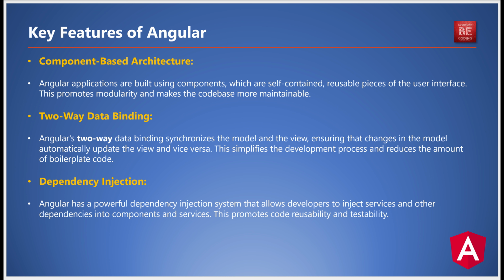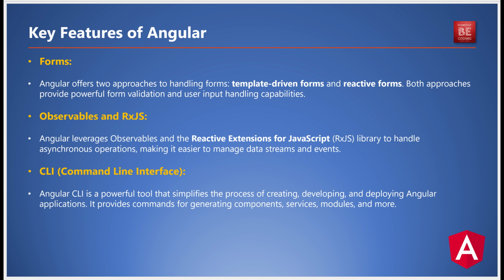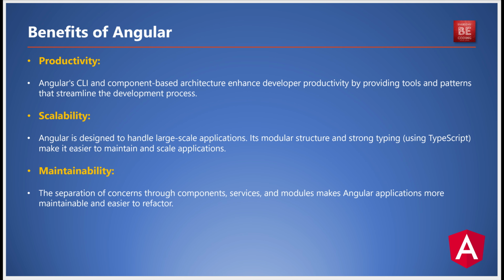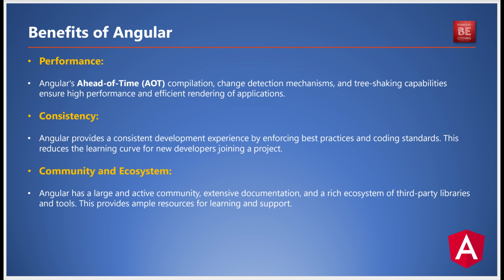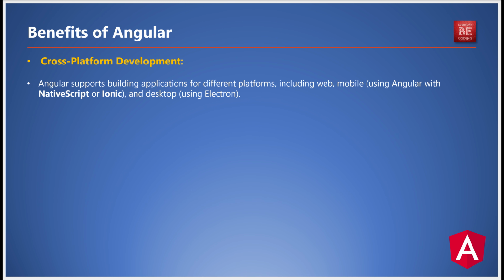Key Features and Benefits of Angular - #4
Key Features of Angular

Component-Based Architecture:
Angular applications are built using components, which are self-contained, reusable pieces of the user interface. This promotes modularity and makes the codebase more maintainable.

Two-Way Data Binding:
Angular's two-way data binding synchronizes the model and the view, ensuring that changes in the model automatically update the view and vice versa. This simplifies the development process and reduces the amount of boilerplate code.

Dependency Injection:
Angular has a powerful dependency injection system that allows developers to inject services and other dependencies into components and services. This promotes code reusability and testability.
Directives:

Directives are special markers in Angular templates that attach specific behaviors to the DOM. Built-in directives like *ngIf, *ngFor, and ngClass extend the capabilities of HTML, while custom directives allow for further customization.

Services and HTTP Client:
Angular provides a robust service infrastructure that allows for the creation of reusable services. The built-in HTTP client makes it easy to communicate with backend services, handle HTTP requests, and manage responses and errors.

Routing and Navigation:
The Angular Router enables developers to build single-page applications (SPAs) with multiple views and navigation between them. It supports lazy loading, route guards, and parameterized routes.

Forms:
Angular offers two approaches to handling forms: template-driven forms and reactive forms. Both approaches provide powerful form validation and user input handling capabilities.

Observables and RxJS:
Angular leverages Observables and the Reactive Extensions for JavaScript (RxJS) library to handle asynchronous operations, making it easier to manage data streams and events.

CLI (Command Line Interface):
Angular CLI is a powerful tool that simplifies the process of creating, developing, and deploying Angular applications. It provides commands for generating components, services, modules, and more.

Testing:
Angular has built-in support for unit testing with Jasmine and end-to-end testing with Protractor. The framework encourages writing tests and provides tools to make it easier.

Benefits of Angular:

Productivity:
Angular's CLI and component-based architecture enhance developer productivity by providing tools and patterns that streamline the development process.

Scalability:
Angular is designed to handle large-scale applications. Its modular structure and strong typing (using TypeScript) make it easier to maintain and scale applications.

Maintainability:
The separation of concerns through components, services, and modules makes Angular applications more maintainable and easier to refactor.

Performance:
Angular's Ahead-of-Time (AOT) compilation, change detection mechanisms, and tree-shaking capabilities ensure high performance and efficient rendering of applications.

Consistency:
Angular provides a consistent development experience by enforcing best practices and coding standards. This reduces the learning curve for new developers joining a project.

Community and Ecosystem:
Angular has a large and active community, extensive documentation, and a rich ecosystem of third-party libraries and tools. This provides ample resources for learning and support.

Cross-Platform Development:
Angular supports building applications for different platforms, including web, mobile (using Angular with NativeScript or Ionic), and desktop (using Electron).

Use Cases for Angular:
Enterprise Applications: Angular is well-suited for large-scale enterprise applications due to its modularity, scalability, and maintainability.

Single-Page Applications (SPAs): Angular's routing and navigation features make it ideal for building SPAs with dynamic user experiences.

Progressive Web Apps (PWAs): Angular's service worker support allows developers to build PWAs that offer offline capabilities and improved performance.

E-commerce Platforms: Angular's robust features and performance optimizations make it a good choice for developing e-commerce websites with complex functionalities.

Summery
Overall, Angular is a powerful and versatile framework that offers a comprehensive solution for building modern web applications. Its features and benefits make it a popular choice among developers and organizations for a wide range of projects.

Chapter :
00:00 Introduction
00:10 Key Features of Angular
03:15 Benefits of Angular
06:37 Use Cases for Angular